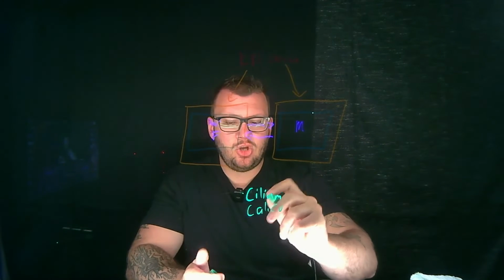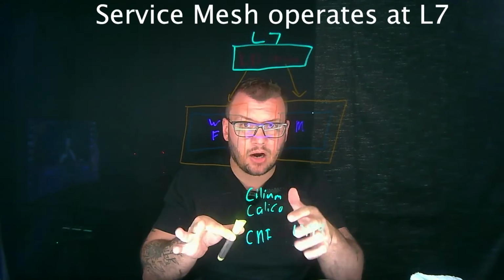Application Services: Where A K8s Service Mesh Fits In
Here's my attempt at lightboarding! The video quality could be better, but the content is still solid if you're interested in why you'd want to implement a Service Mesh in Kubernetes.